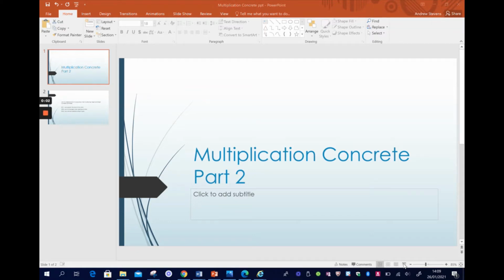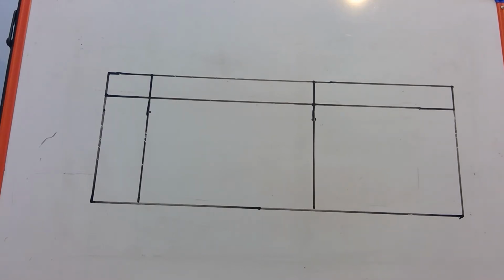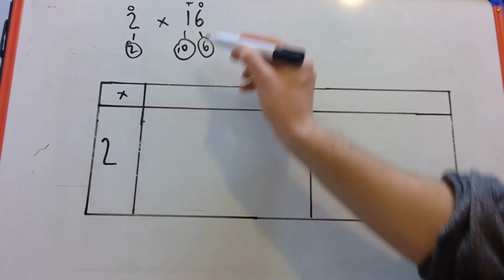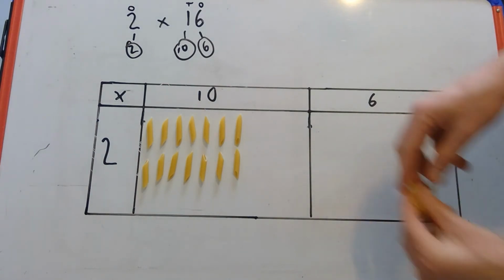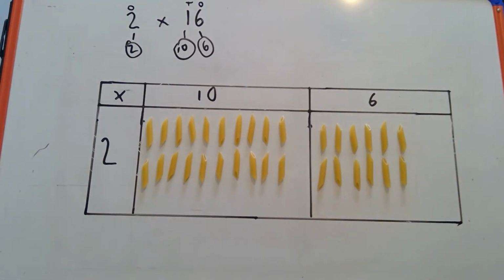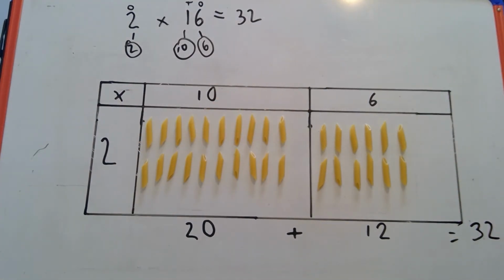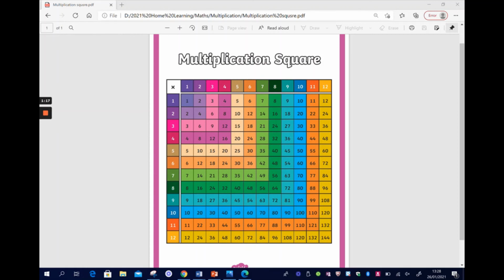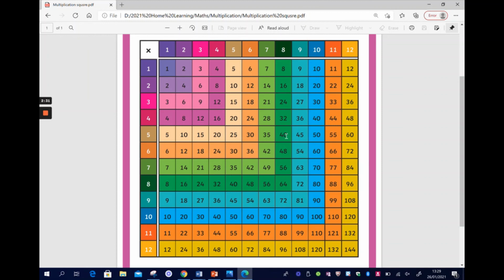Multiplication part 2